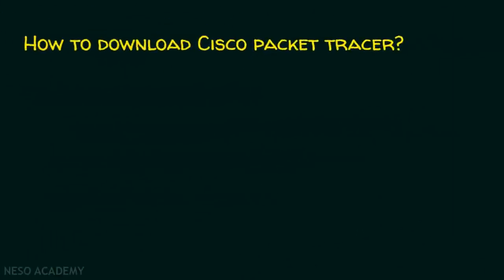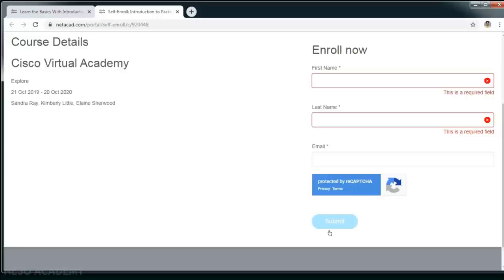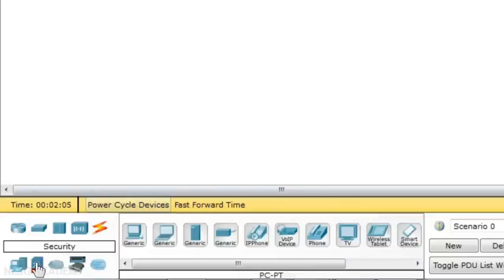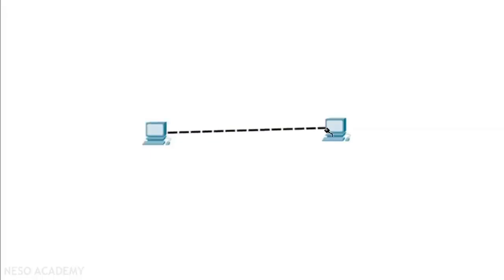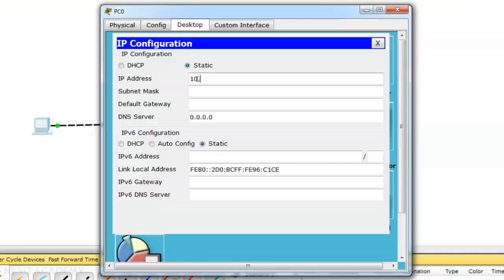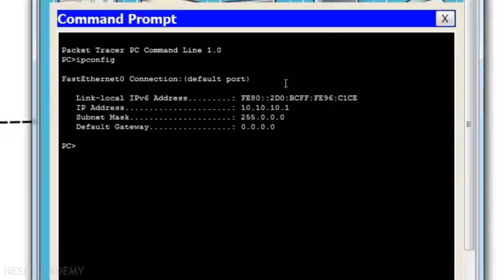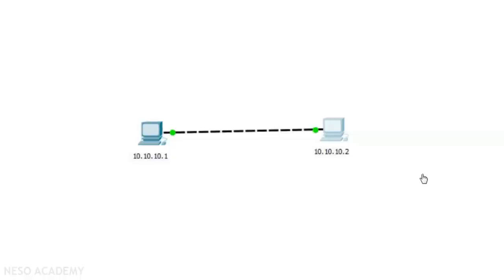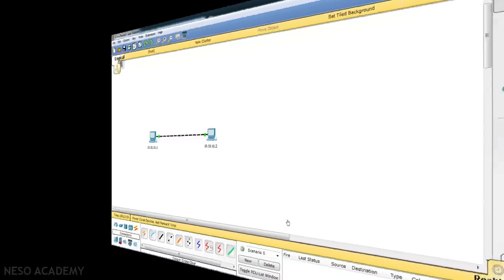Basics of Cisco Packet Tracer Part 1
learning first